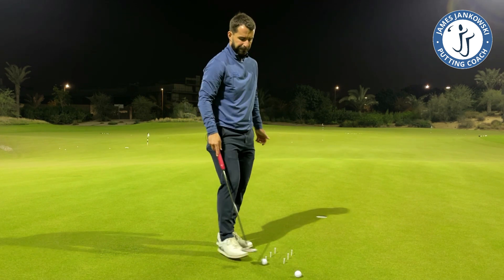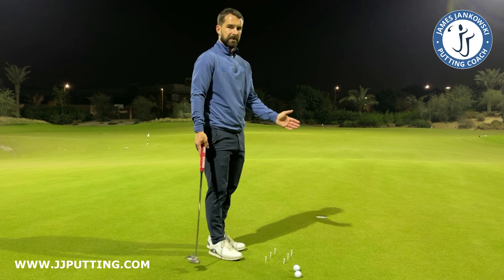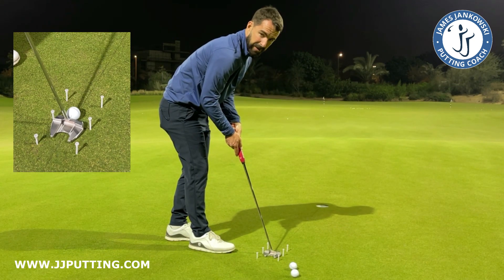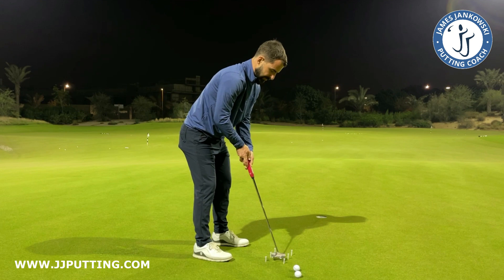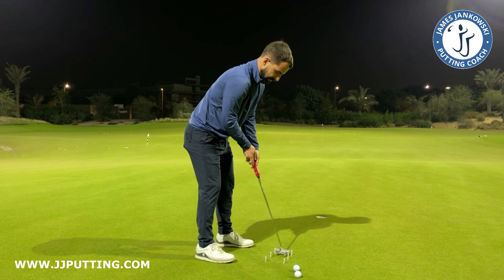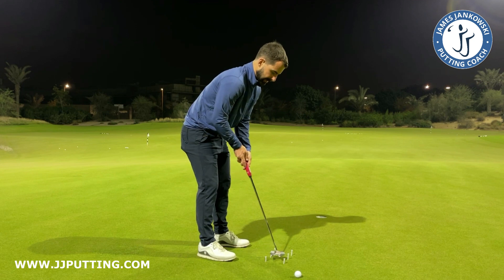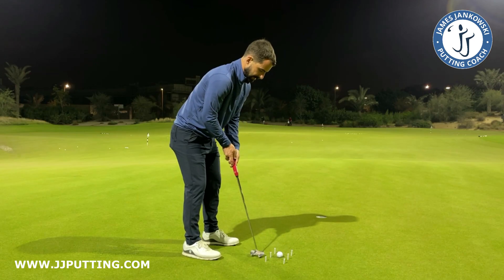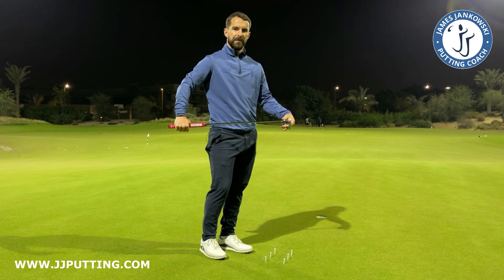Easy STRIKE and PATH Putting Drill - JJ Putting : YouTube's most comprehensive putting channel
All you need is a bunch of tees (and maybe a chalk line) to set up this drill. Many golfers struggle with excessive "off plane" motion in their stroke.
Learn to swing of putter on the correct plane through impact and start striking putts better and starting them on line.